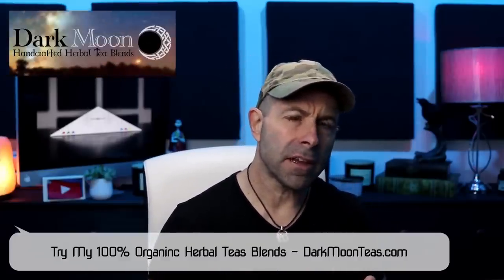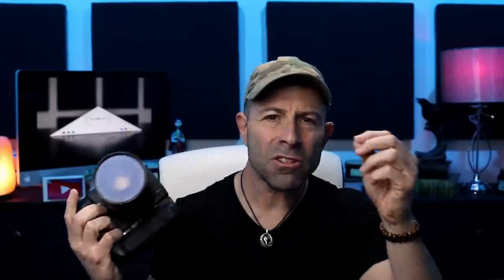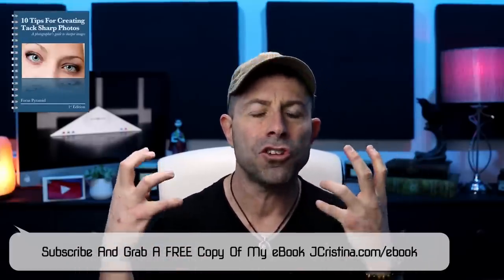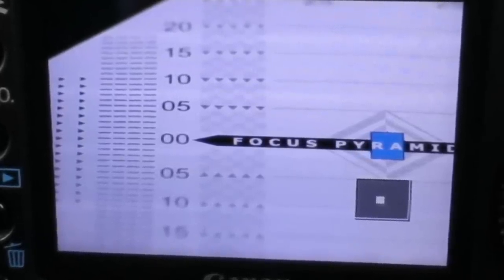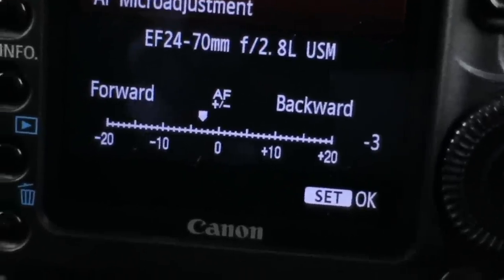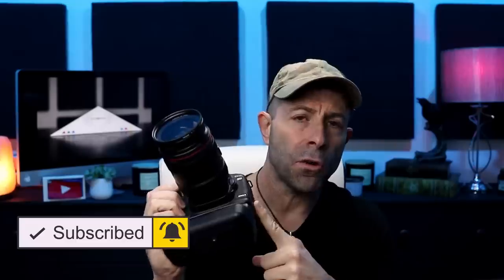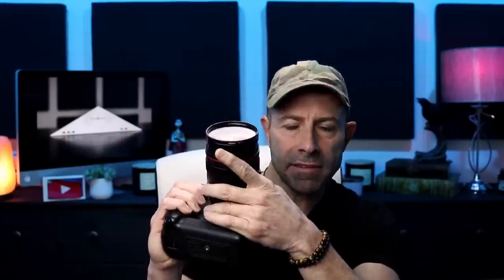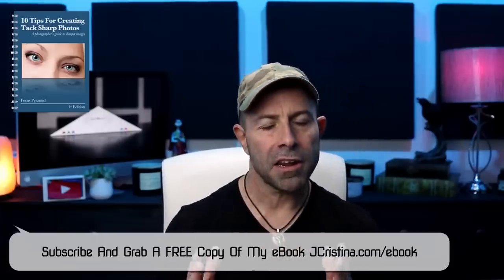How To Fix Your Cameras Autofocus System In 10 Minutes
It's time to stop taking blurry photos!

Today we look at an easy way anyone can fix their cameras autofocus system in 10 minutes.

This video is a must-watch for anyone that uses a DSLR camera and finds their images softer than expected.

Over the last 10 years, I've heard from so many photographers that have purchased expensive camera lenses for thousands of dollars only to capture images less sharp than those out of their point and shoot camera.

Well, the tool we discuss today puts an end to that and allows DSLR camera owns to get what they paid for out of their expensive camera lenses.

Professional lens calibration is not enough! Today we dive into the world of Autofocus Lens Calibration / AF Fine-tuning and offer an explanation as to why it is so imperative to calibrate your lenses even if they've recently been professionally calibrated.

Real-World Example, How-To, and more importantly Why...

Here's a link to a how-to video I did a few years ago: Canon 5Ds: How to calibrate DSLR lenses - AutoFocus Lens Calibration AF Fine Tuning

I would love to hear your thoughts. Let me know what you think and if you have any other suggestions for future videos please add them to the comment area.